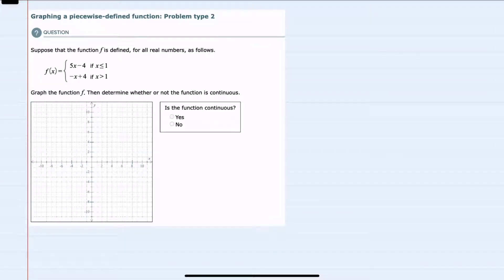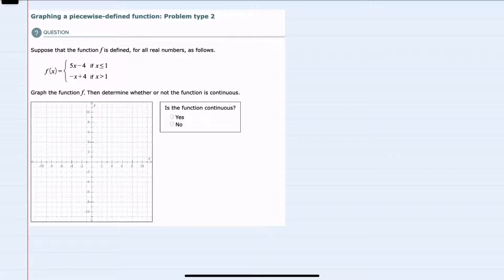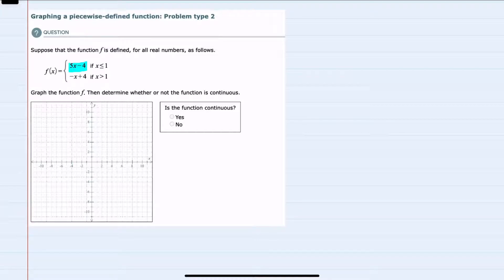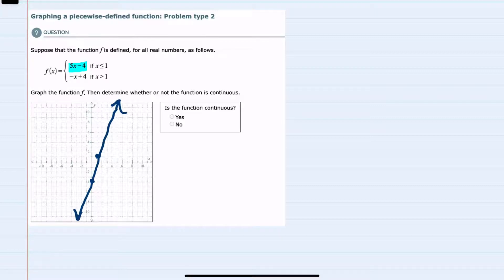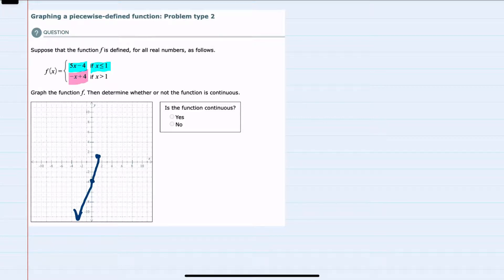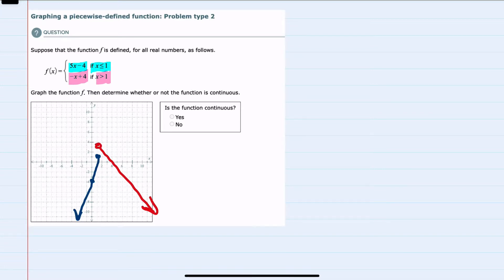ALEKS | Graphing a piecewise-defined function: Problem type 2